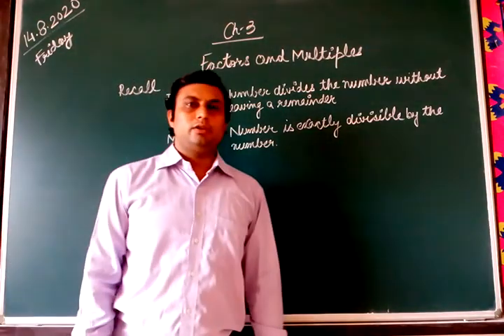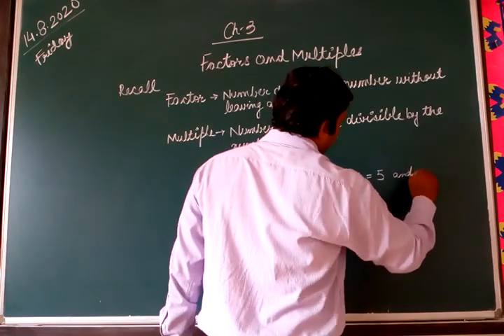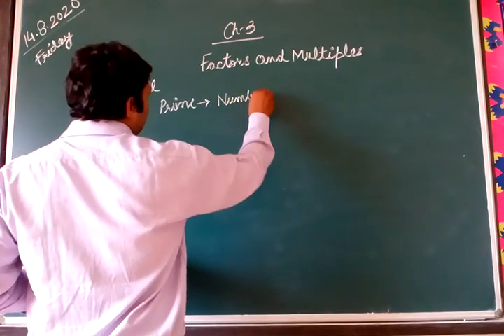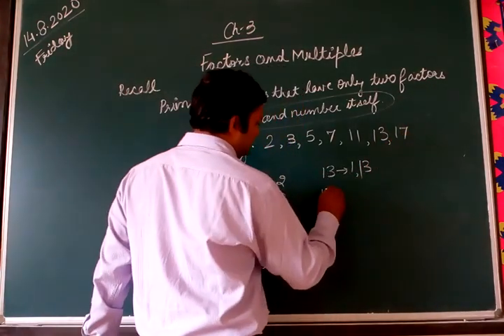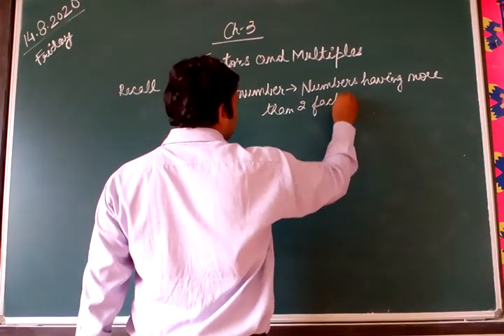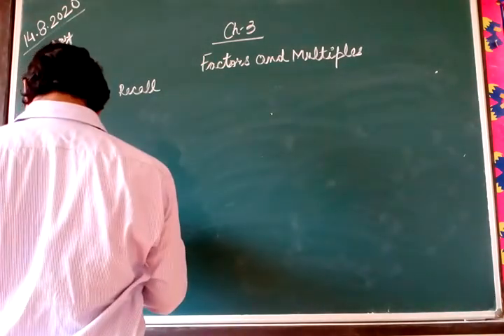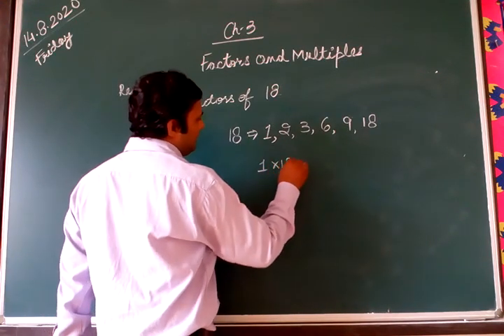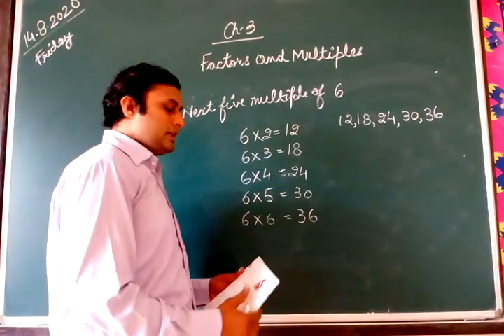CH-3, Factors and Multiples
Mathematics, CLASS V, 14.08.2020, Friday